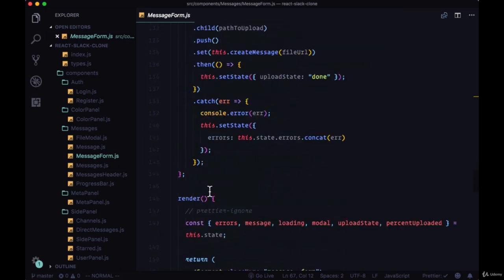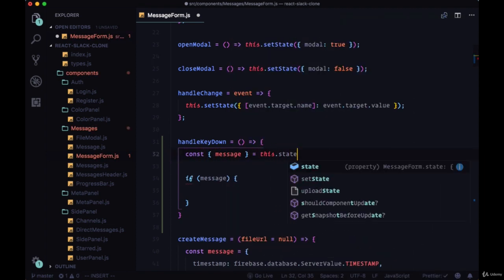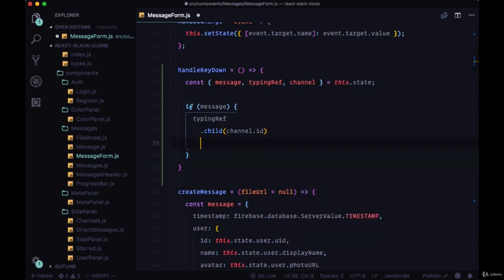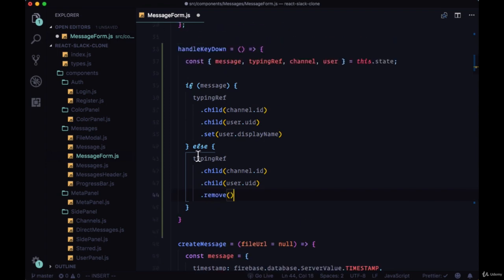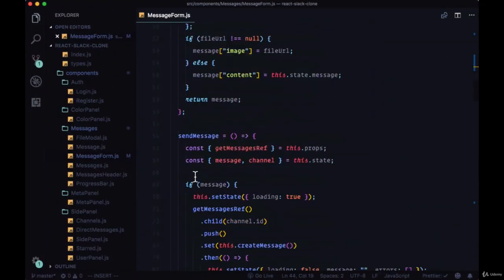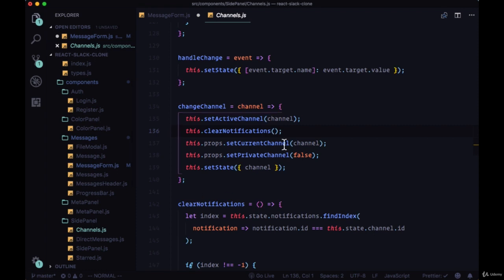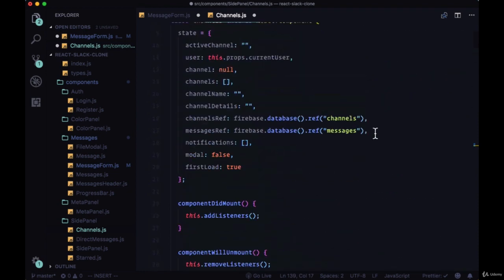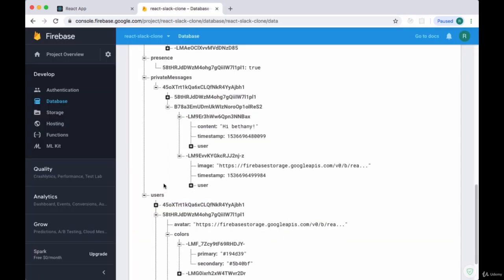Display Animation when Users Typing - Add Typing Collection to Track When Other Users Typing